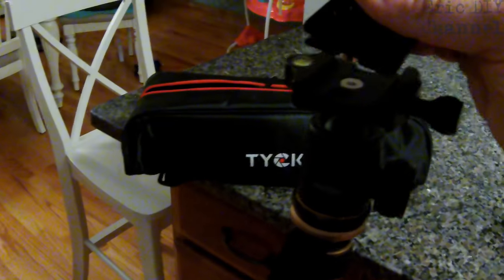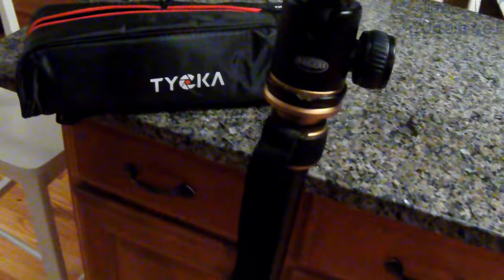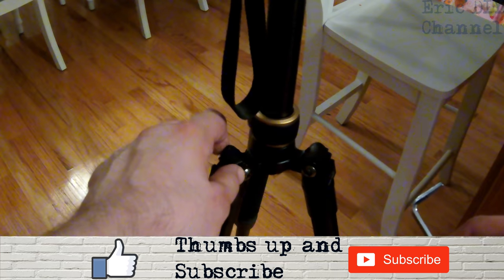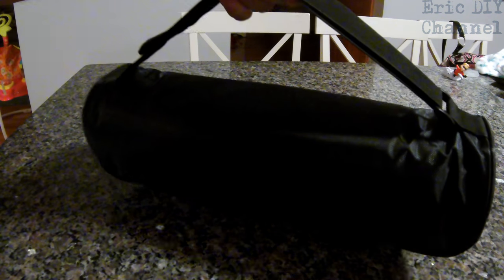Tycka Rangers 57 Inch Lightweight Aluminum Tripod with 360 Degree Panorama Ball Head Review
Buy the Tycka Rangers 57 Inch Lightweight Aluminum Tripod with 360 Degree Panorama Ball Head reviewed in this video
(paid ad)

Buy the SJCAM SJ8 PRO camera that I use to record my videos in 4K 60fps
(paid ad)

I was in the market for a new tripod to upgrade my current filming setup. I found the Tycka Rangers 57 Inch Lightweight Aluminum Tripod with 360 Degree Panorama Ball Head. It is the best tripod I have ever used. The ball head makes it easier to level and move the camera around into filming positions as well as the whole tripod being built solid. The other great feature is that it is so versatile and able to be a monopod with a couple of adjustments.  I highly recommend getting one.

Listen on Youtube: youtu.be/Vfb8SQIDzrk